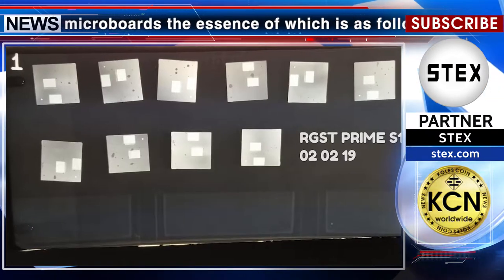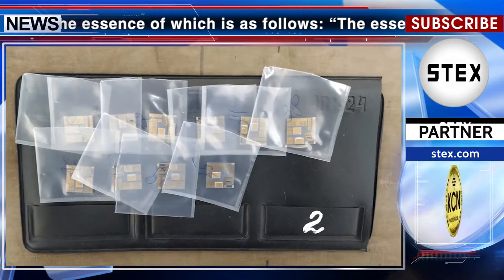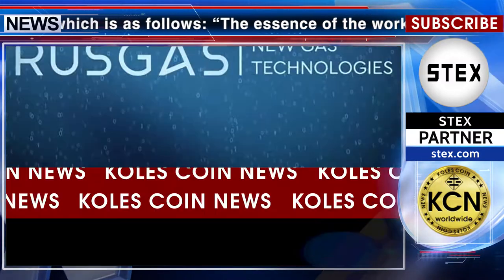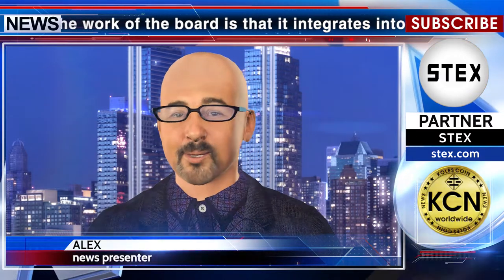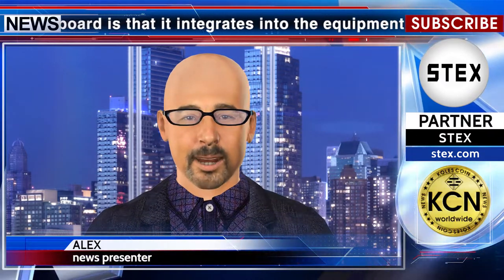KCN New stage of development of the gas industry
The Rusgas team developed a microboards the essence of which is as follows: “The essence of the work of the board is that it integrates into the equipment system where different gas mixtures are used (nitrogen, argon, oxygen and others). These are welding equipment, plasma and laser cutting, heat treatment furnaces and much more. Our microboard works in the same link with the flow meter and gas quality analyzer. The equipment operator will enter the following data into the PC: which products and in what quantities are planned to be manufactured. System will analyze the data entered, gas quality and average. It will give the result: in what quantity it is necessary to order one or another gas. Order can be made in manual or automatic mode”. This is stated on the company's official twitter. The news release partner STEX.